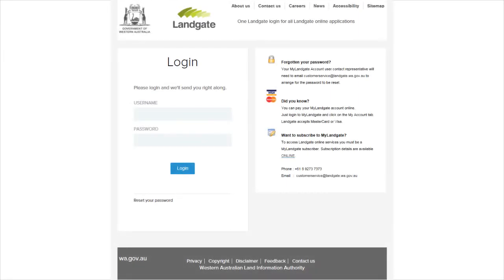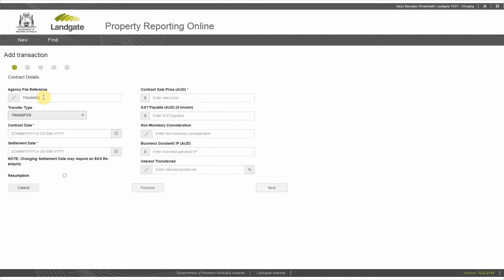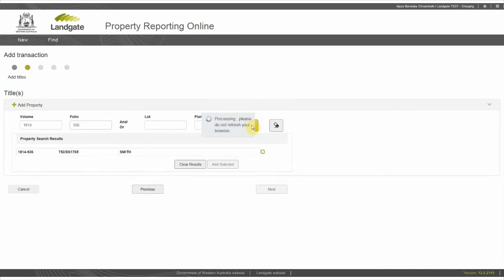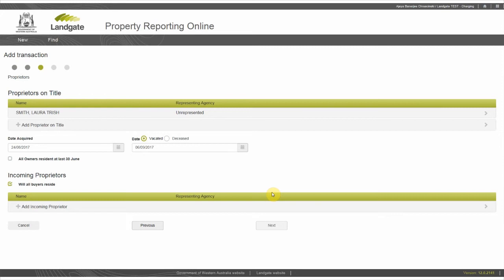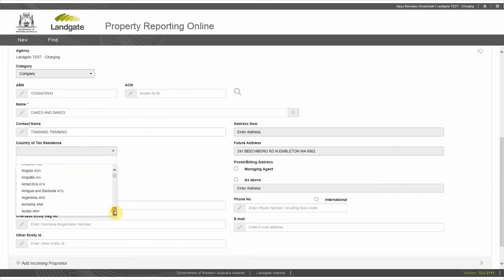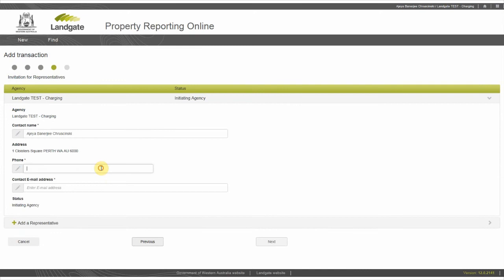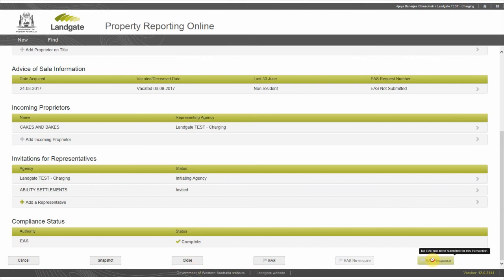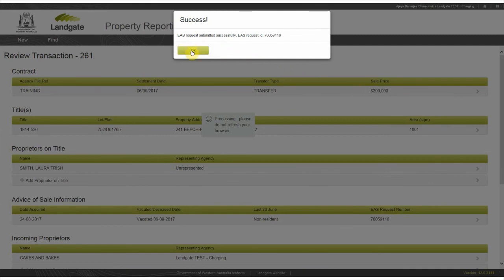Property Reporting Online (PRO) Training video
How to provide Government required information and submit an EAS.

If you require more information, the Landgate website now has live web chat, linking you to a real person in real-time. Web chat is available during business hours, with a pop-up appearing in the bottom right-hand corner of your screen.